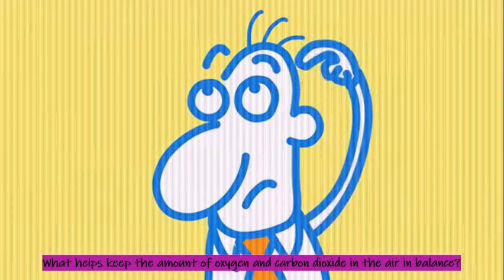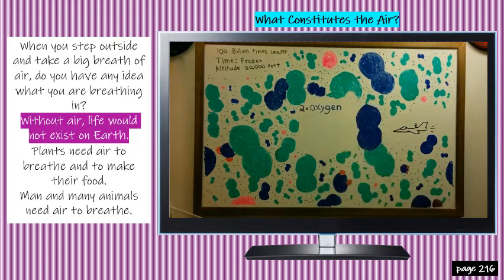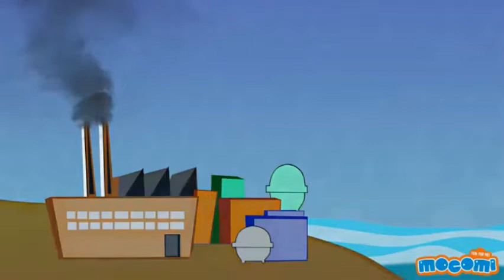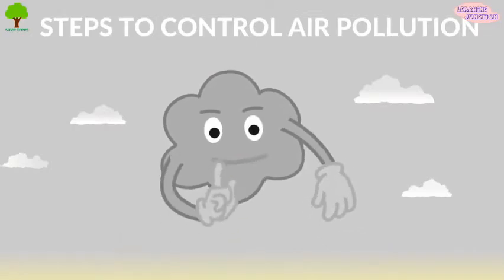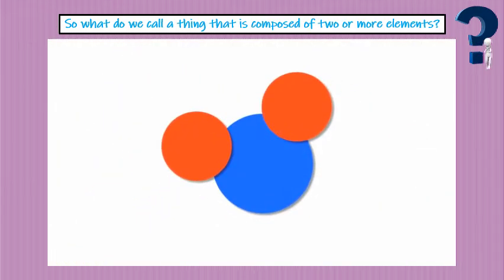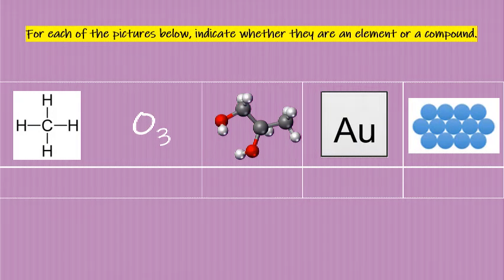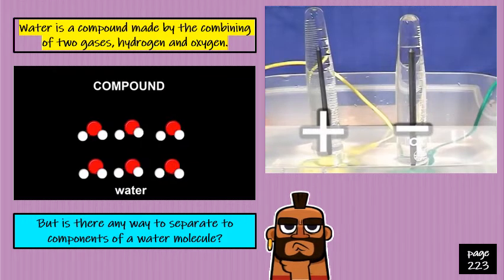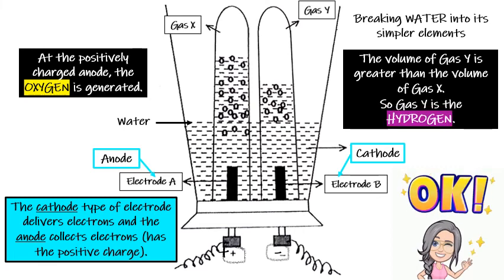S4_Science_OLecture5_G5_2020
Chapter8
Lesson1: Composition of air
Lesson2: Simple and compound substances